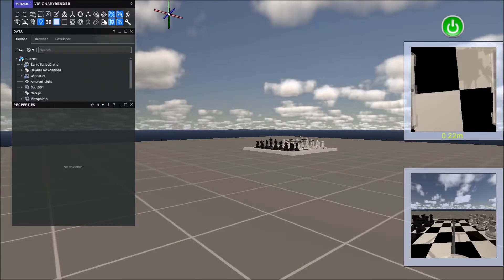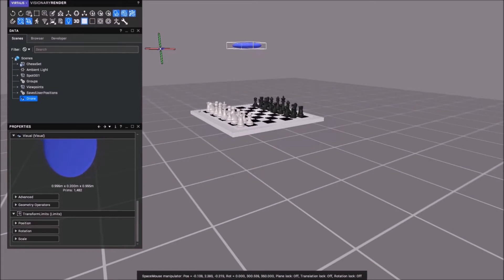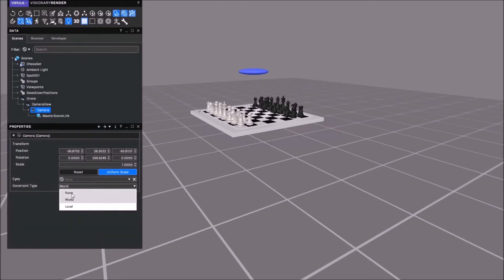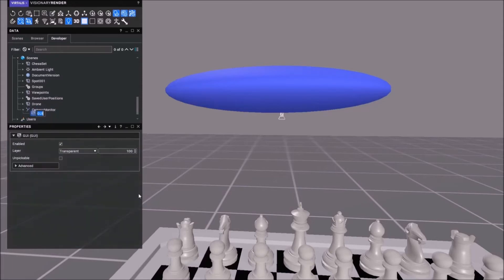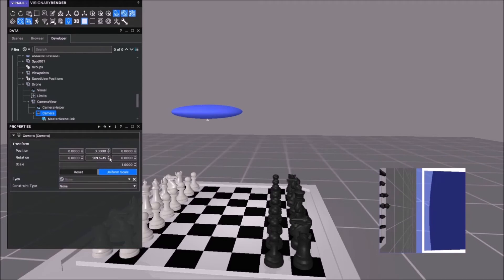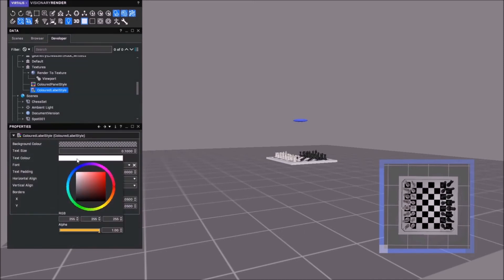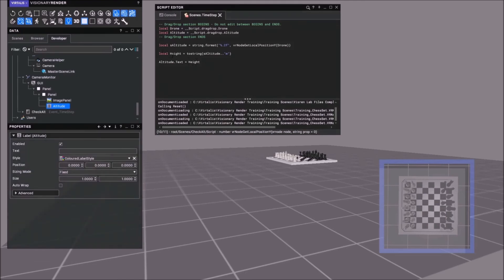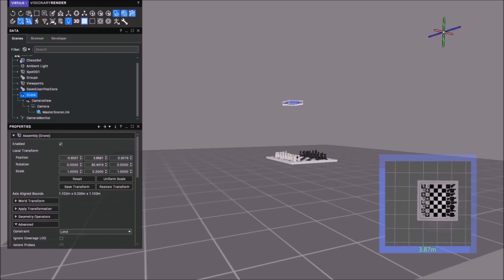Visionary Render: Outputting The Content of a Virtual Camera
Visionary Render users might want to put a virtual camera on a radio-controlled vehicle and display it on a monitor or show CCTV from a building not accessible to personnel.  Here is a video showing how you can achieve this in just a few minutes.